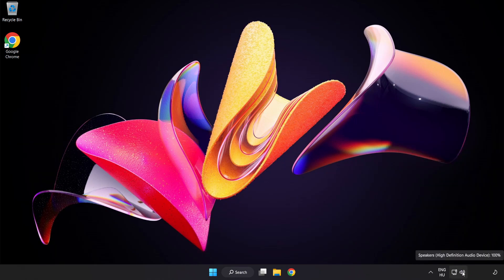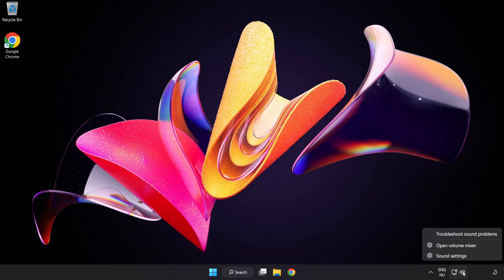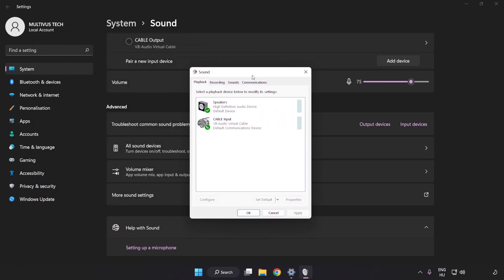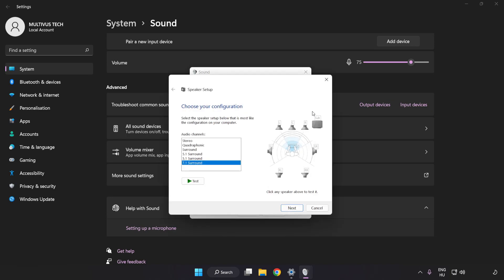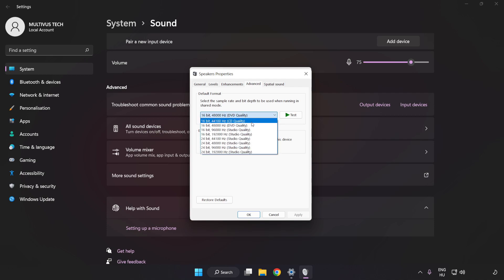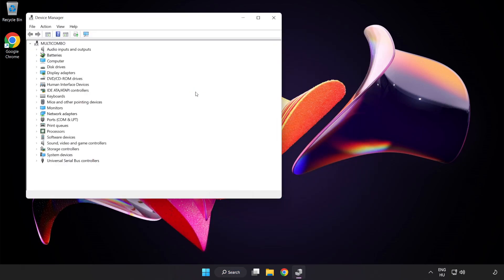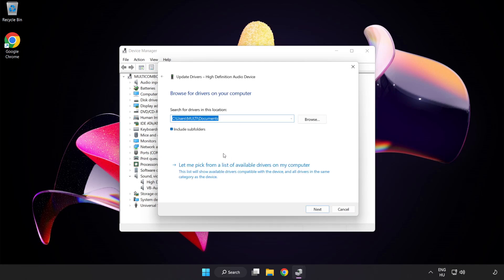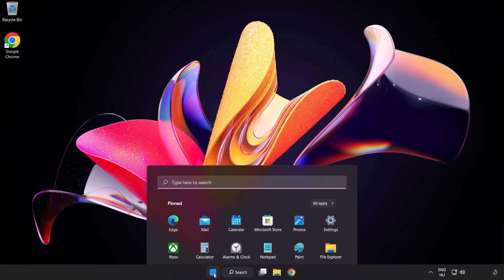How to FIX COD 4: Modern Warfare No Audio/Sound Not Working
I'm going to show How to FIX COD 4: Modern Warfare No Audio/Sound Not Working